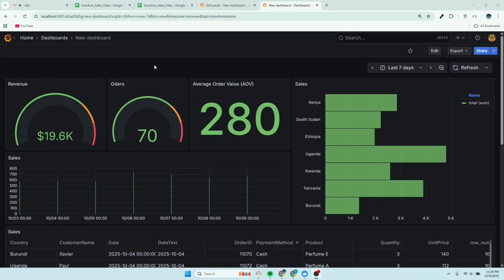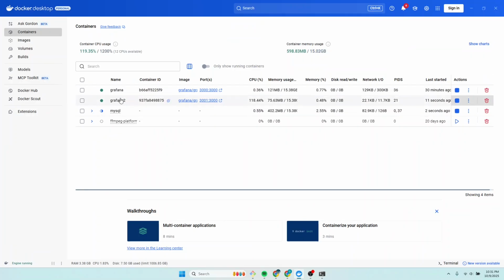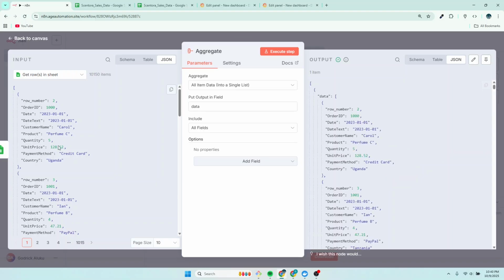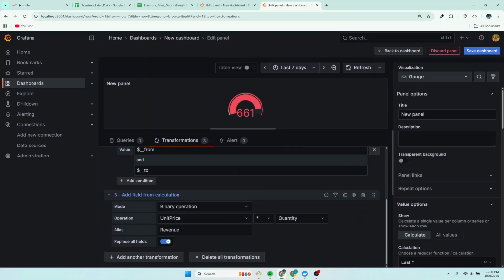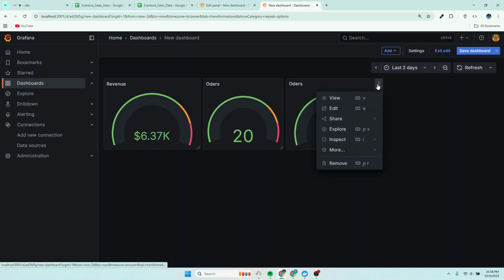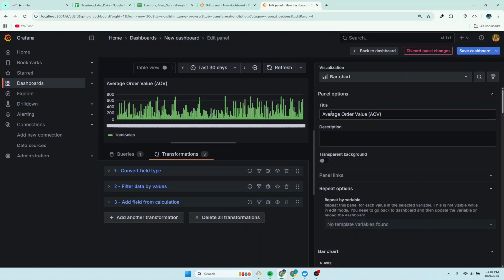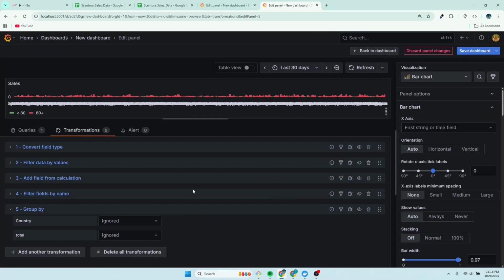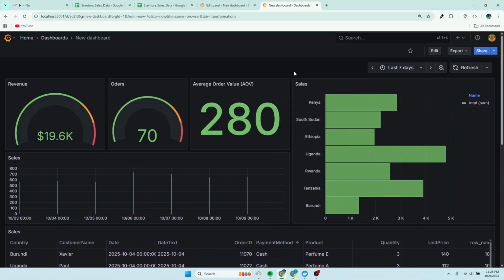Master Real-Time Data Visualization with n8n & Grafana (Step-by-Step Tutorial)